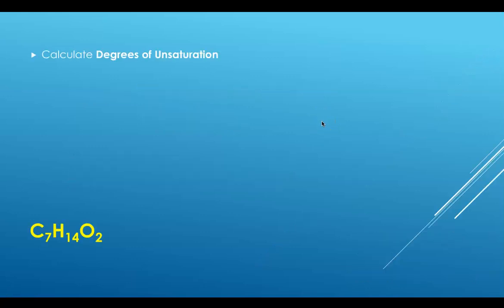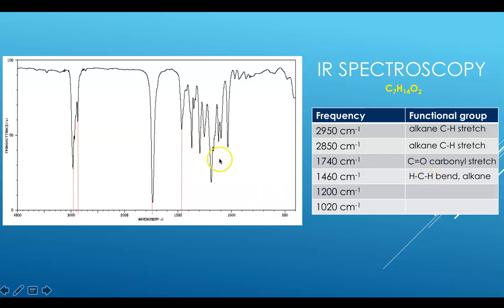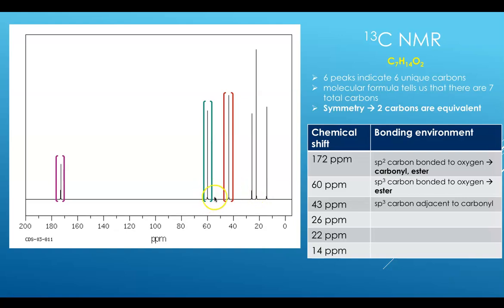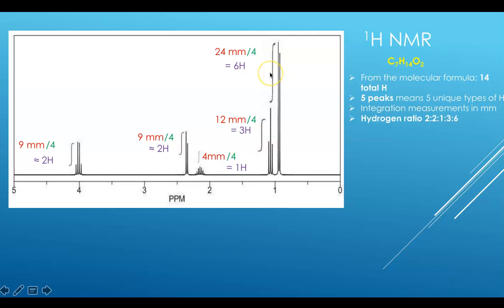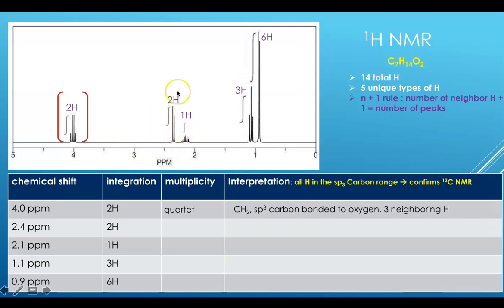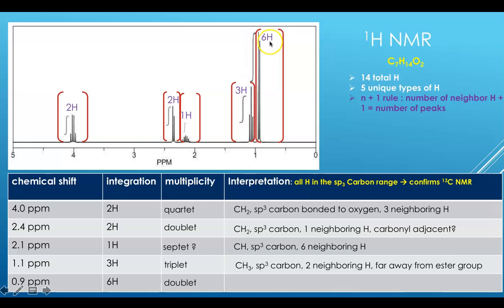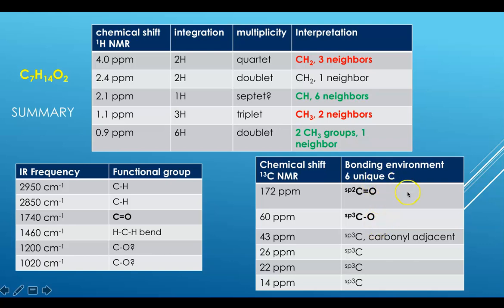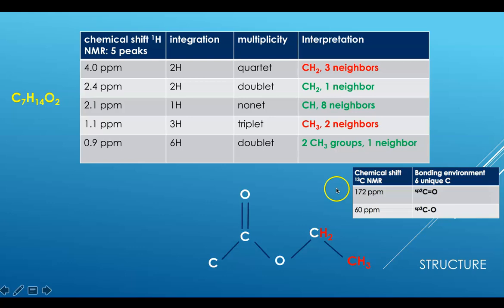Spectral problem C7H14O2 O'Connor Frouin